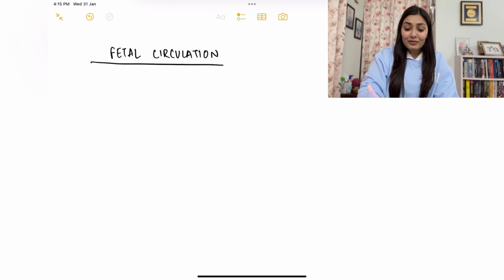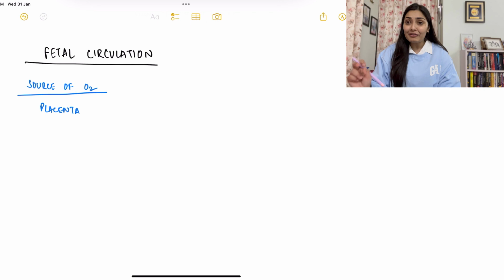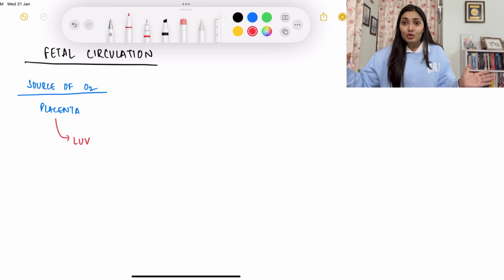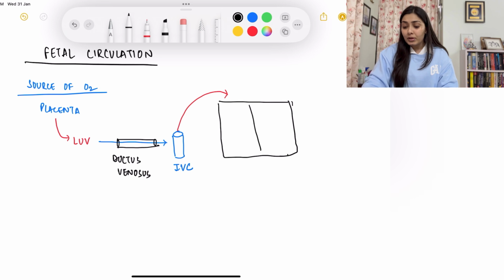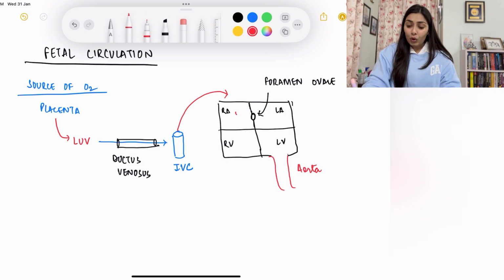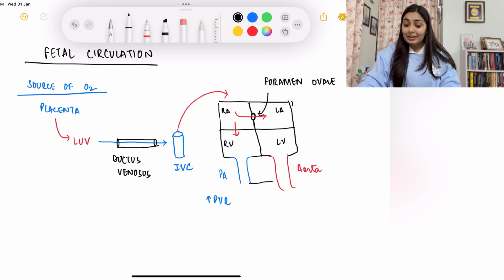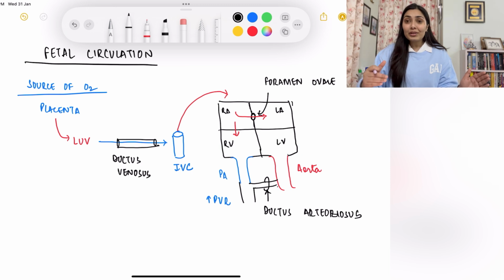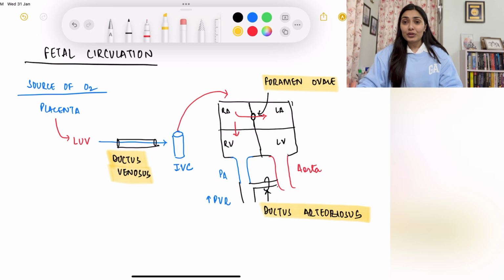NEET PG BASICS : Fetal circulation